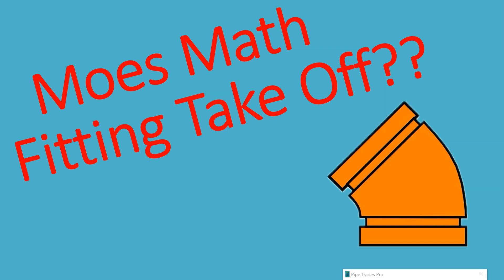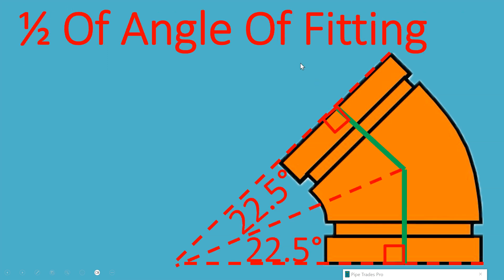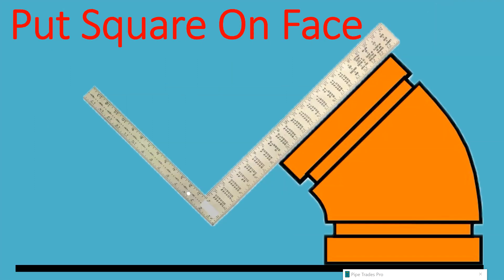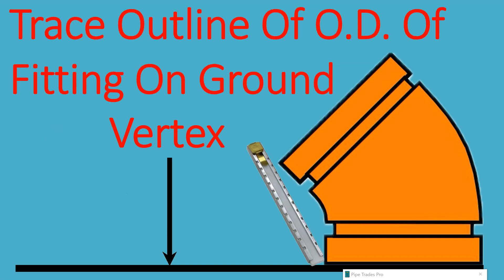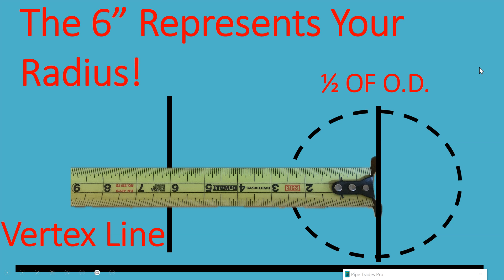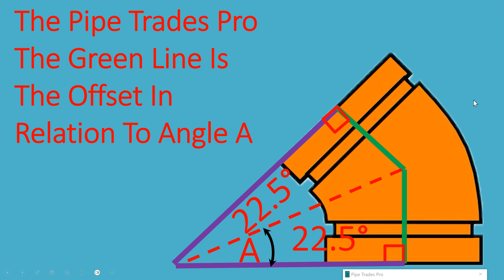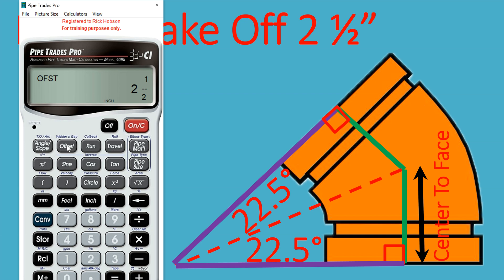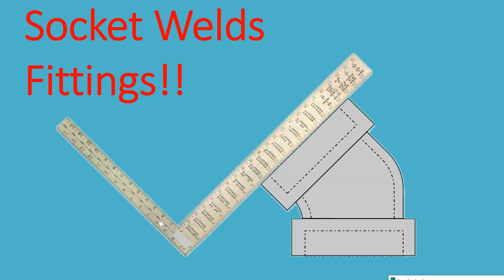Fitting Take Offs With Pipe Trades Pro,.Pipe fitting